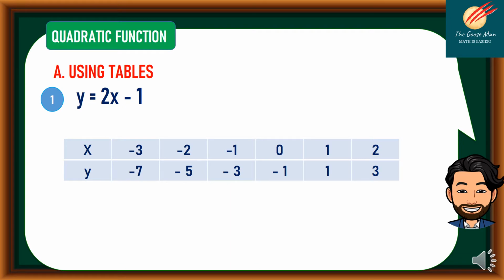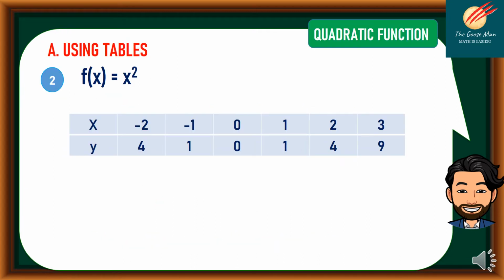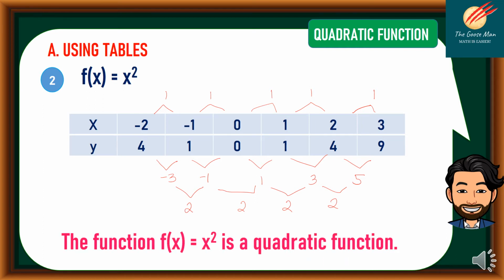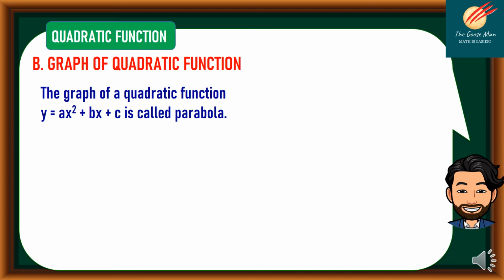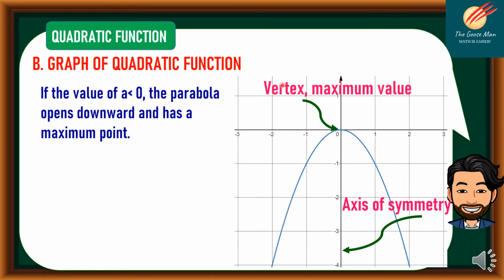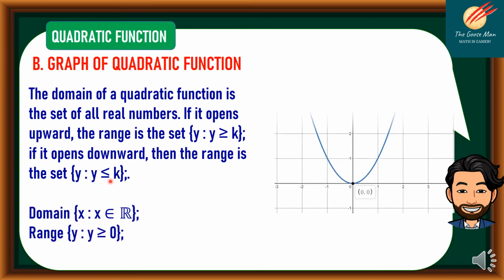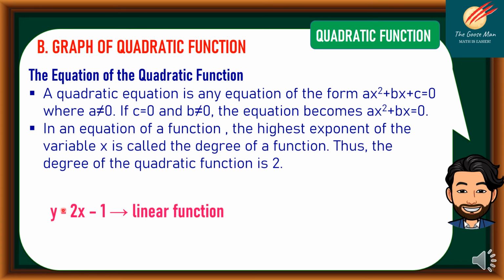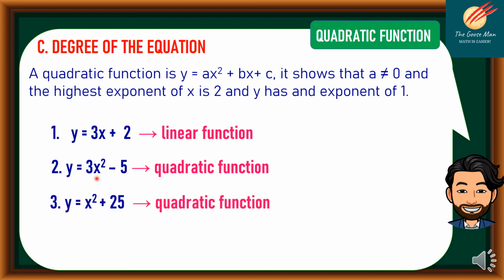Illustrating Quadratic Functions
In this math tutorial video, we will discuss illustrating quadratic functions.
A quadratic function is a function defined by f(x) = ax2 + bx + c where a, b, and c are real numbers and a ≠ 0. The domain of the function is the set of real numbers.
There are 3 ways in illustrating quadratic functions namely
1. Using tables
2. Graph of Quadratic Functions
If the quadratic function is expressed in the form y = a(x-h)2 + k, the vertex is the point (h, k). The line x=h is the axis of symmetry and k is the minimum or maximum value of the function.
The Equation of the Quadratic Function
A quadratic equation is any equation of the form ax2+bx+c=0 where a≠0. If c=0 and b≠0, the equation becomes ax2+bx=0.
In an equation of a function, the highest exponent of the variable x is called the degree of a function. Thus, the degree of the quadratic function is 2.
3. Degree of the equation
0:00 Introduction
0:00 Using Table of Values
4:17 Graph of Quadratic Function
8:16 Degree of the Equation